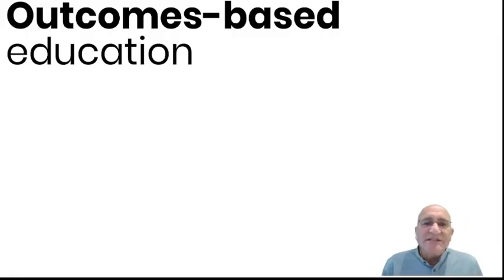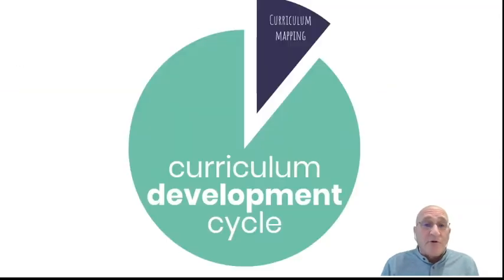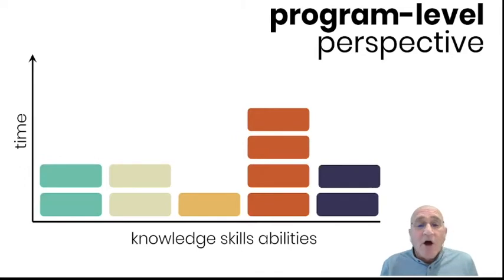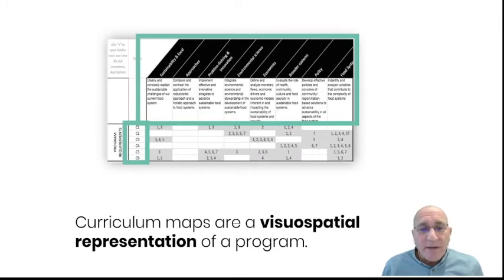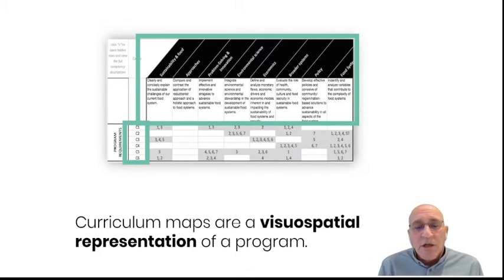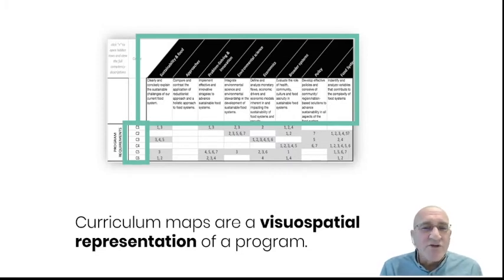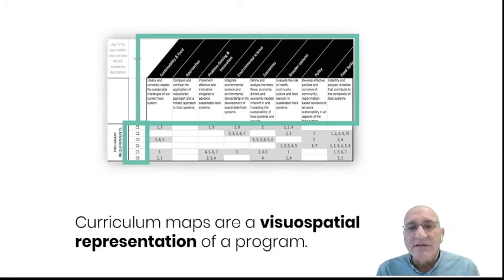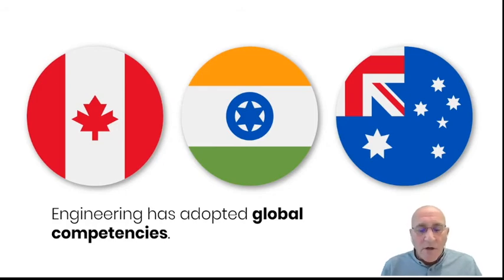Curriculum Mapping Overview